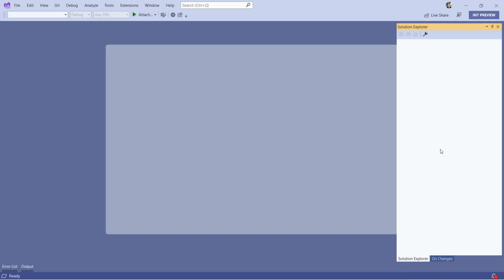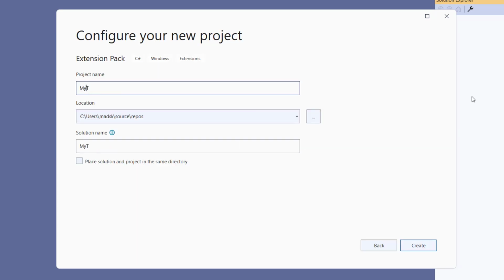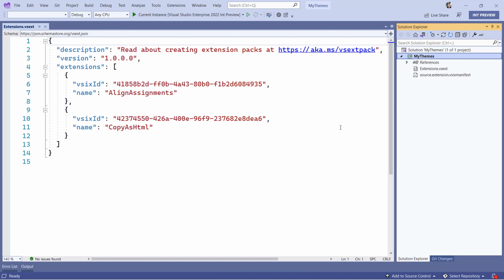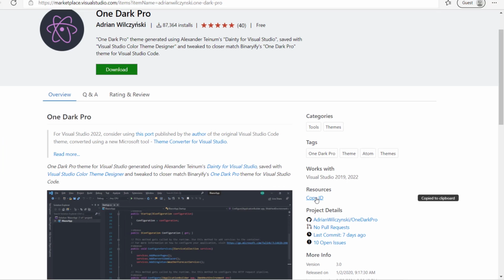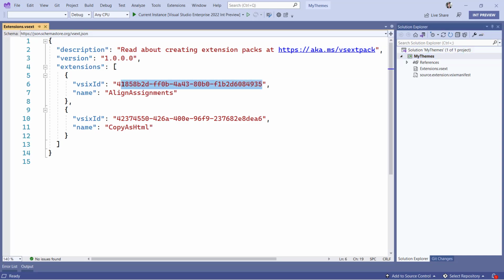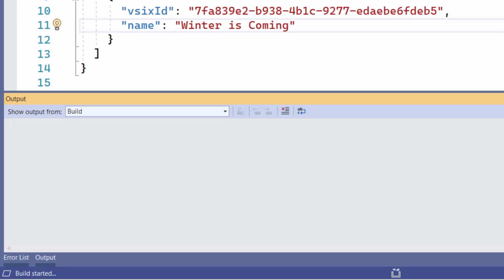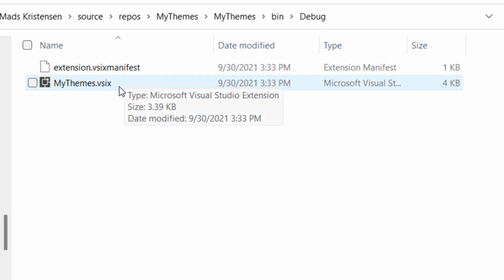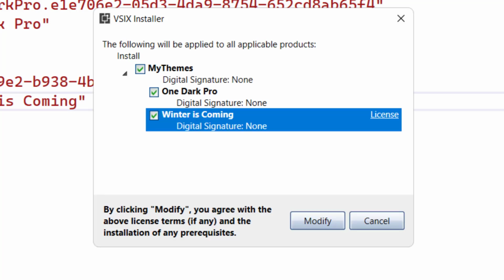Extension Packs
An Extension Pack is a set of extensions that can be installed together. Extension Packs enable you to easily share your favorite extensions with other users or bundle a set of extensions together for a particular scenario.

To follow along on this series of videos, make sure you download and install the Extensibility Essentials toolkit

Happy coding!!